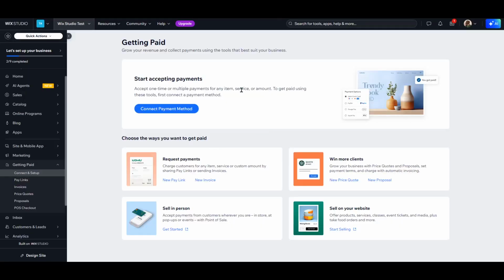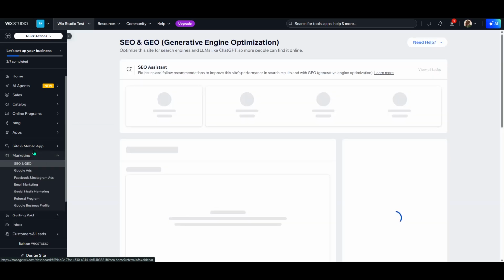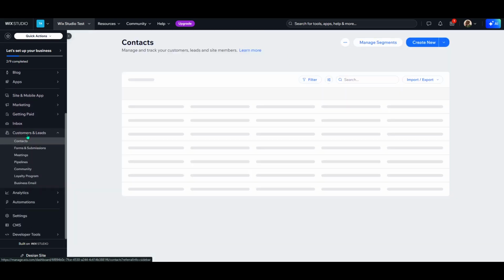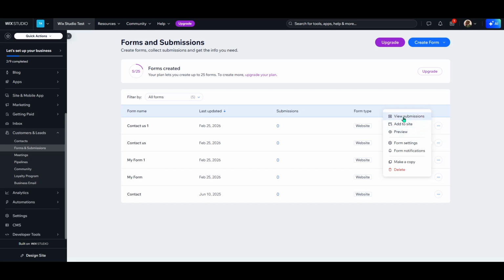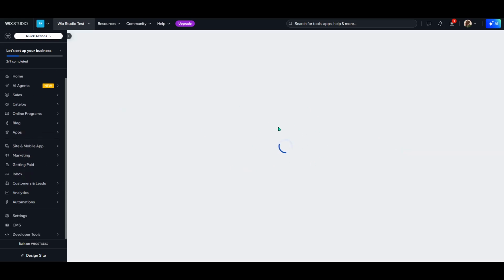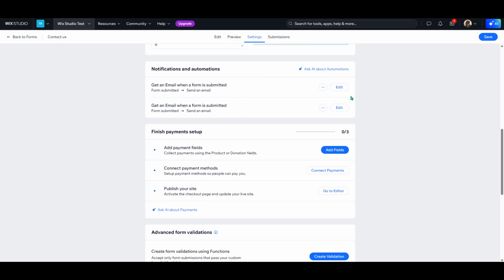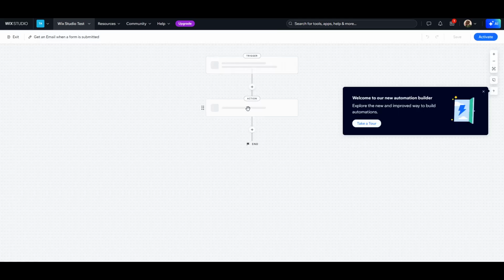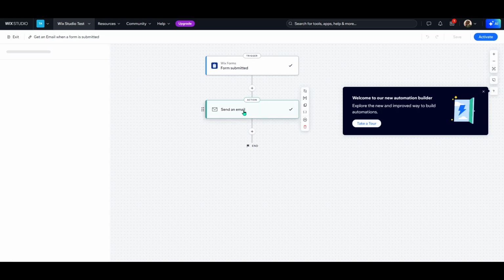How to Link Email to Contact Form in Wix (Updated 2026 Step-by-Step Beginner Guide)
Learn how to link an email to your contact form in Wix the right way! In this updated 2026 step-by-step beginner tutorial, I’ll show you how to connect form submissions to your email, manage notifications, and make sure you receive messages from your Wix website. Perfect for beginners, freelancers, and business owners.